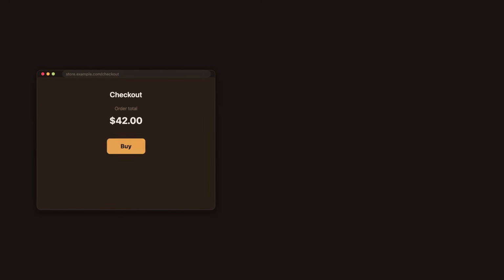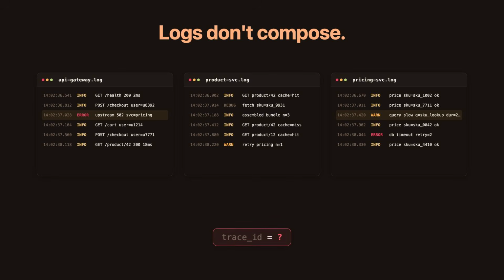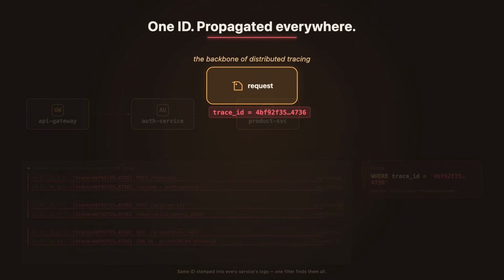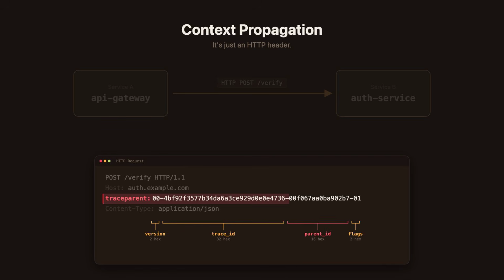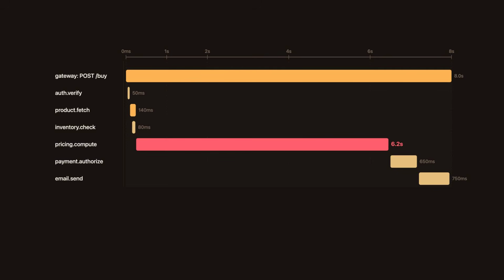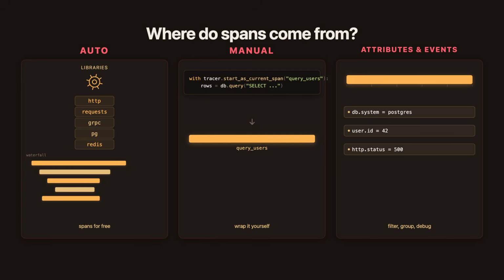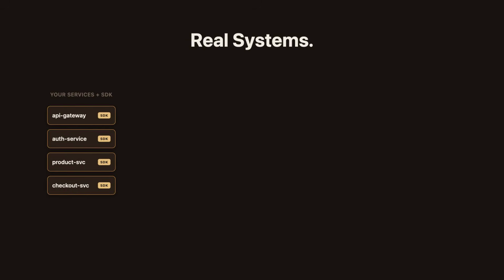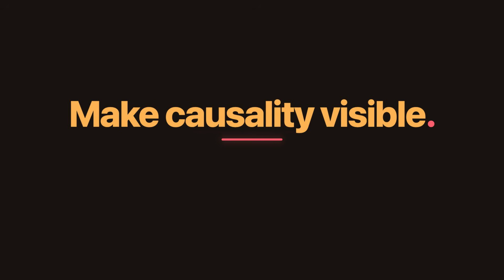How Distributed Tracing Actually Works — Following a Request Through a Dozen Services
A click waits 8 seconds. Thirty microservices just talked to each other — and one was slow. Which one?

Distributed tracing is how you find out in 30 seconds instead of 3 hours. In this 10-minute explainer, we build up the core ideas from scratch:

- Why logs alone fail — timestamps don't prove causality
- The trace ID: one random 128-bit identifier propagated to every service
- Spans: timed units of work linked by parent pointers into a tree
- Context propagation via the W3C traceparent HTTP header
- The waterfall chart — the single most valuable picture for debugging distributed systems
- Instrumentation: auto, manual, attributes, and events
- Sampling: head vs. tail, and why tail sampling catches the traces you actually wanted
- Real systems: OpenTelemetry, Collector, Jaeger, Tempo, Zipkin, Honeycomb, Datadog

By the end, 'which service is slow?' stops being archaeology and becomes a chart you can read in 30 seconds.

Chapters:
0:00  8 seconds of silence
0:49  Logs don't compose
1:44  The trace ID
2:43  Spans: the building blocks
3:42  Context propagation (the HTTP header)
4:48  The waterfall chart
5:52  Instrumentation
6:59  Sampling — head vs tail
8:03  Real systems
8:59  Make causality visible

— state & flow